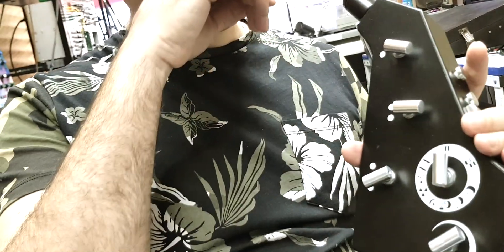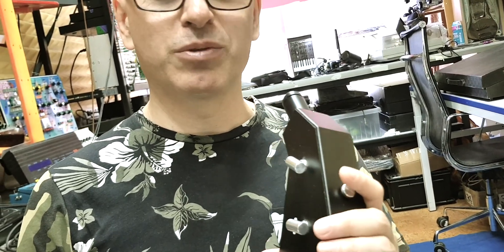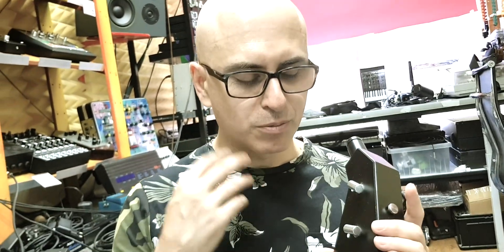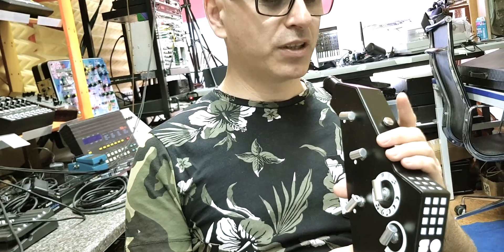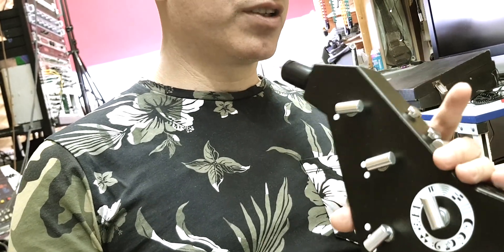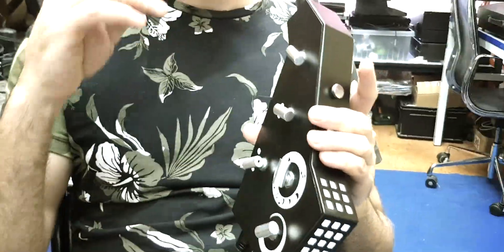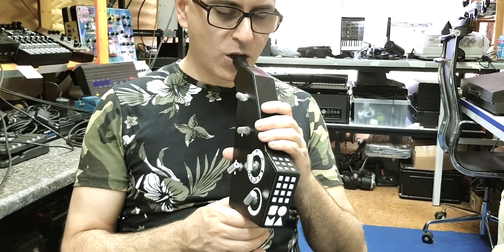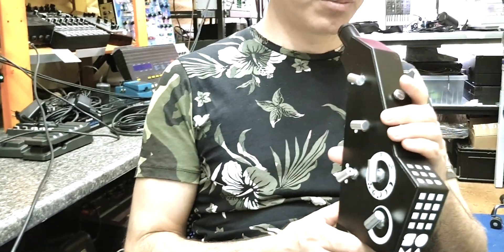Soma Pipe tutorial 07 - Synth algorithm with Vlad Kreimer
Synth algorithm